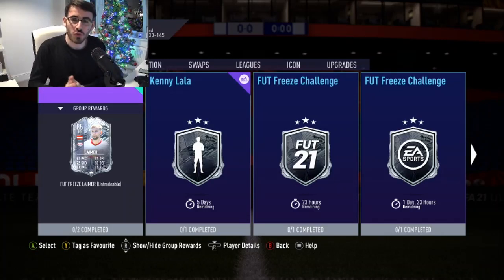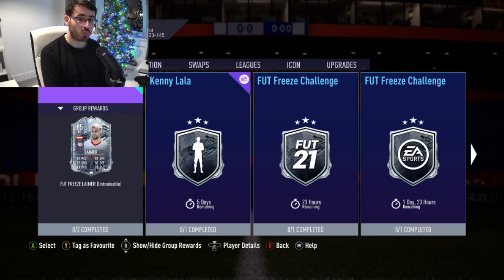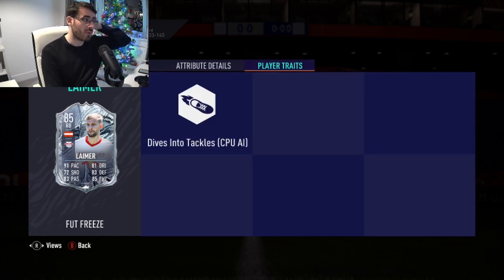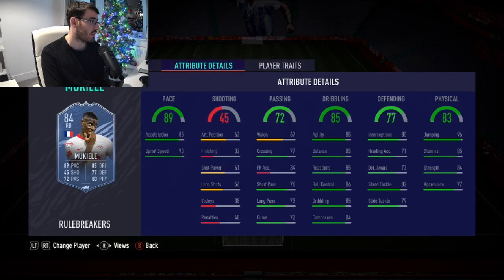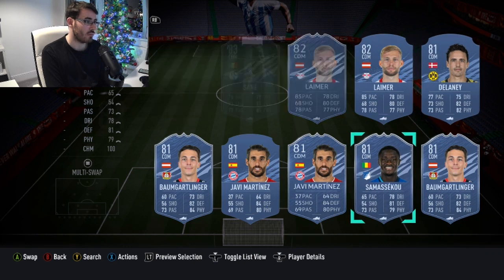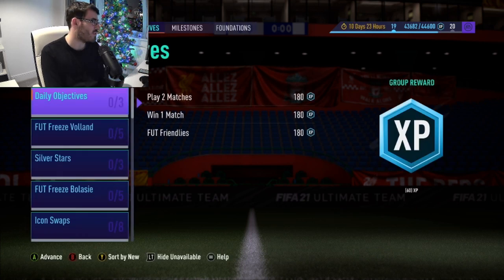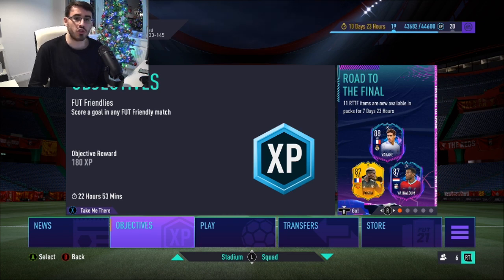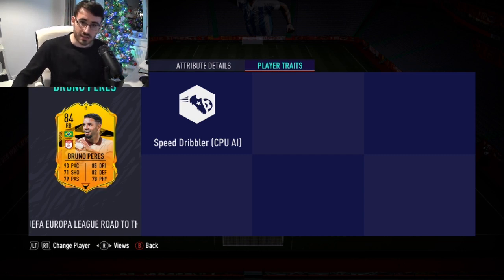FIFA 21 NEW FUT FREEZE KONRAD LAIMER (85) SBC! FIFA 21 ULTIMATE TEAM!